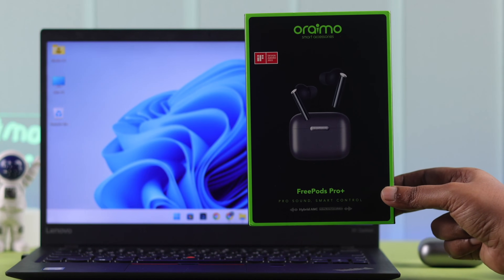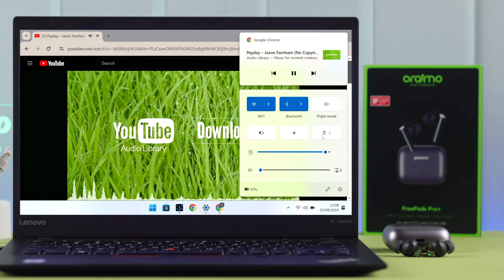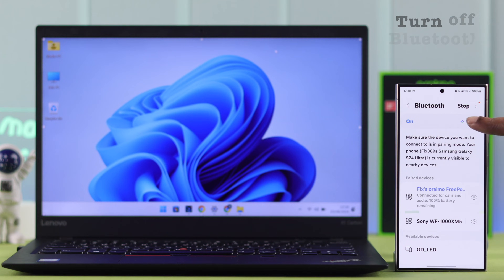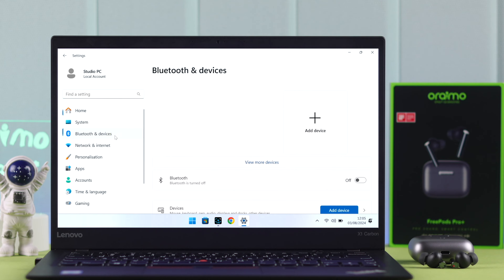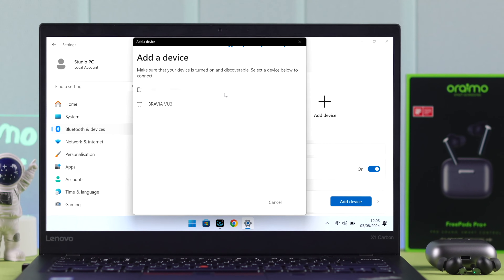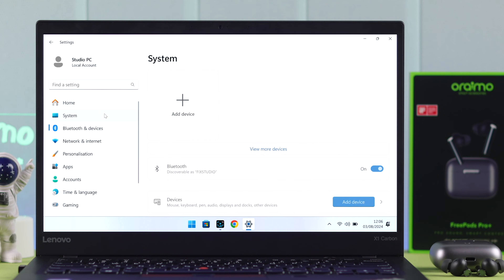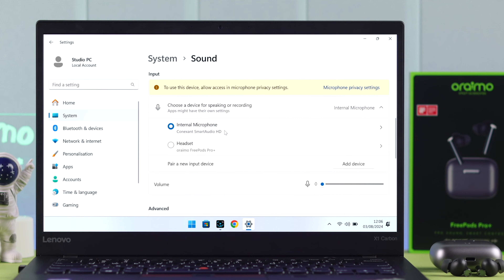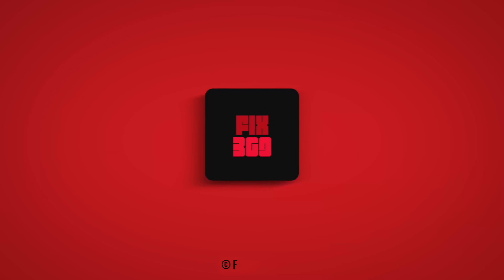Oraimo FreePods Pro Earbuds: How to Pair and Connect with Windows 10/11!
Need help to pair your Oraimo FreePods Pro+ with Windows 10/ 11 Laptop via Bluetooth? Struggling to connect Oraimo FreePods with a Windows Computer when already paired to a smartphone? The Fix369 Team brought you an easy guide on how to do it.

Simply follow the 3-step guide to pair your Oraimo FreePods Pro+ with a Windows PC and set it up as the audio output and input to listening music or use for calling.

0:00 Intro: Pair Oraimo FreePods Pro+ with a Windows 10/ 11 PC
0:19 Step 1: Oraimo FreePods Pro+ into Pairing Mode
0:34 Step 2: Connect to Windows PC via Bluetooth
0:58 Step 3: Select Oraimo FreePods Pro+ as Audio Input and Output